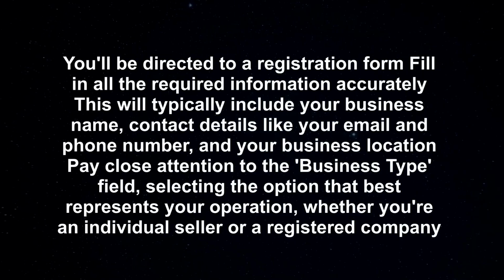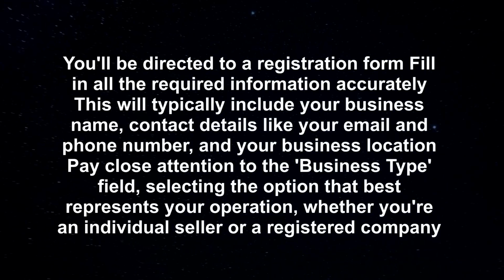HOW TO MAKE A TEMU ACCOUNT FOR SELLING - Julia'sTutorials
HOW TO MAKE A TEMU ACCOUNT FOR SELLING outlines the process of creating a seller account on Temu, including registration requirements, product listing guidelines, and payment setup, enabling entrepreneurs to start selling on the platform.

00:00 Intro
00:06 Sign Up
00:16 Registration Form
00:27 Listing Products
00:37 Payment Settings
00:46 Seller Dashboard